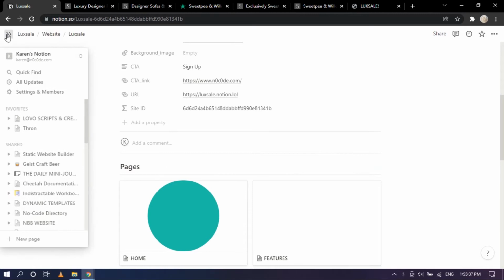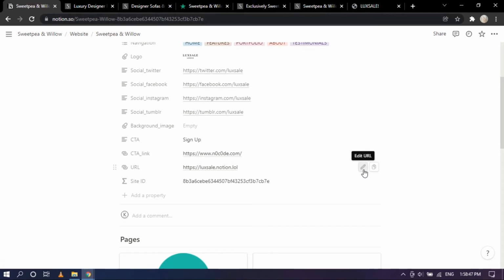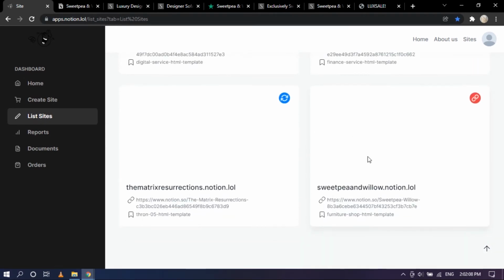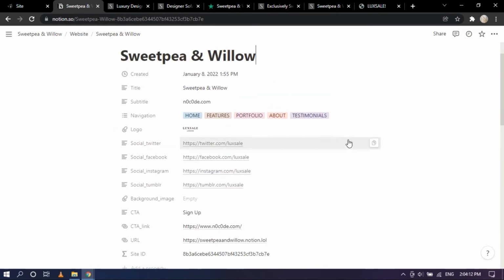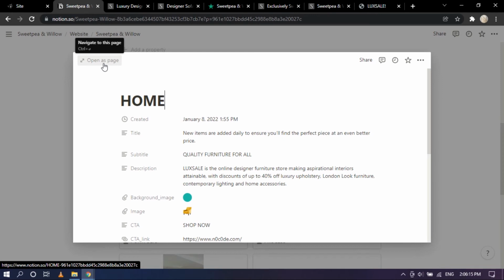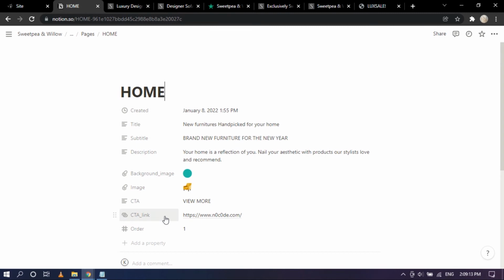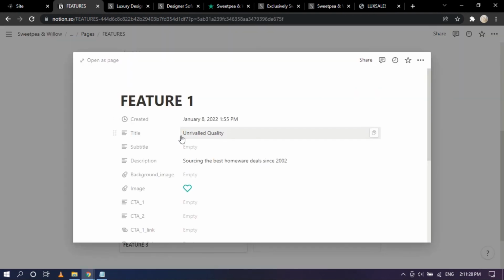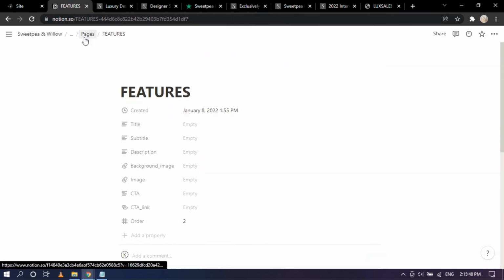How to create Websites using Notion.lol - Part 1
In this video, you will learn how to use apps.notion.lol and a notion template to create a static landing page to promote your business or art.

You will learn how to create a website in both notion and apps.notion.lol and learn how to change the URL, text and images as well.

It is very simple and easy to create, follow along to see how you can create your very own website quickly.